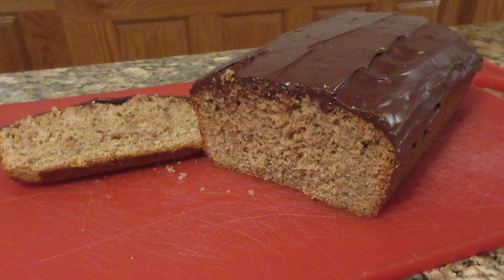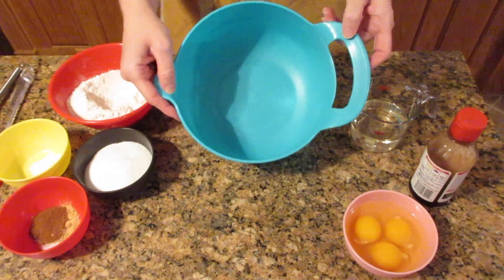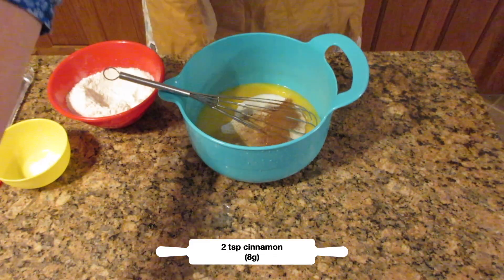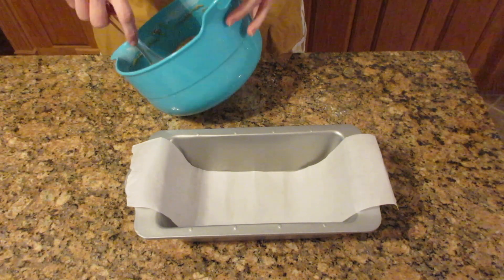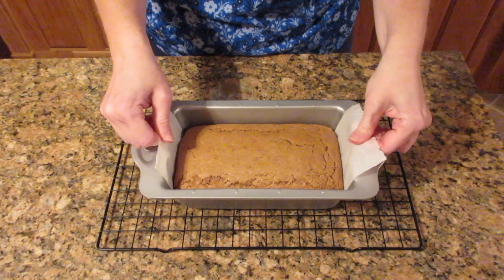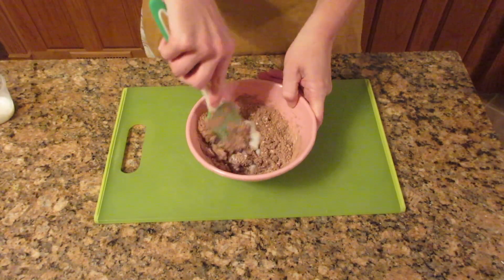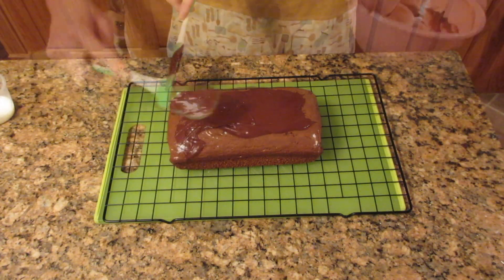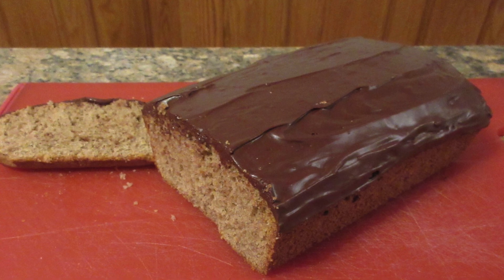Cinnamon Ginger Cake Recipe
Learn how to make a Chocolate Glazed Cinnamon Ginger Cake. Cinnamon ginger cake is nicely spiced and covered with a layer of chocolate frosting.   This is a quick and easy cake recipe.  You don’t need to use a mixer, a bowl and a whisk will do nicely.  Takes minutes to prepare and out of the oven within the hour.  This cinnamon ginger cake is great for last minute dessert ideas.

The chocolate glaze is also simple to make and not expensive.  This cake can be customized by adding up to 1 cup each of nuts and dried fruit before baking.  Feel free to adjust the spices, too.  As always, I encourage you to take this recipe and build from it to suit your individual tastes.

For the recipe that has detailed information including nutrition,

Happy Baking!